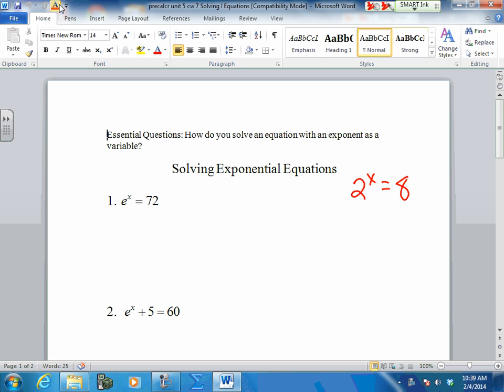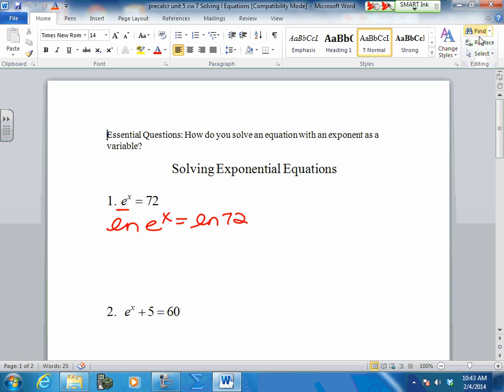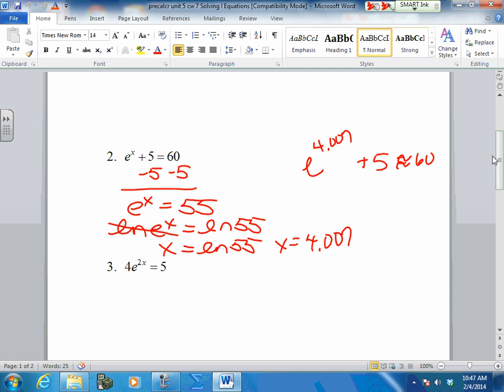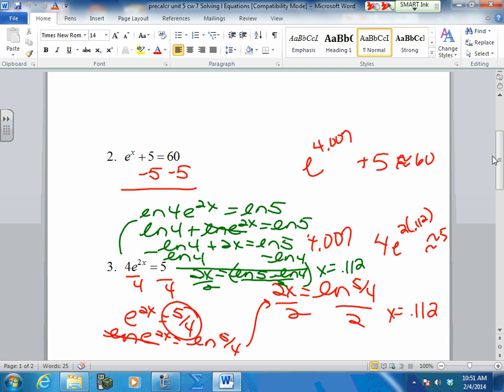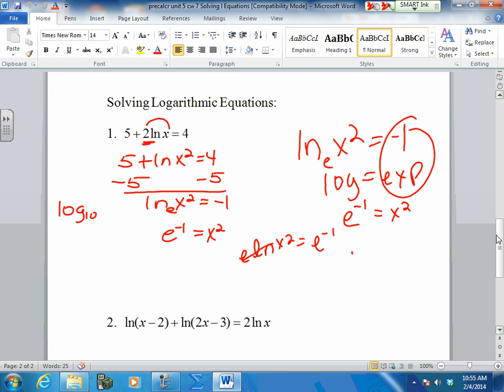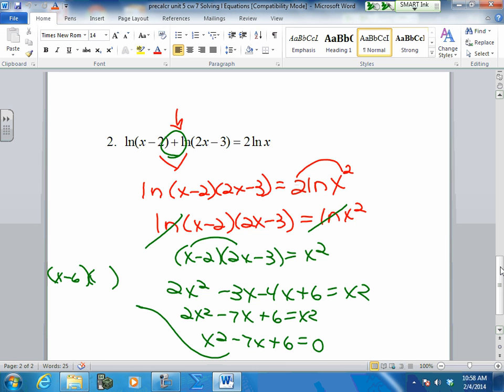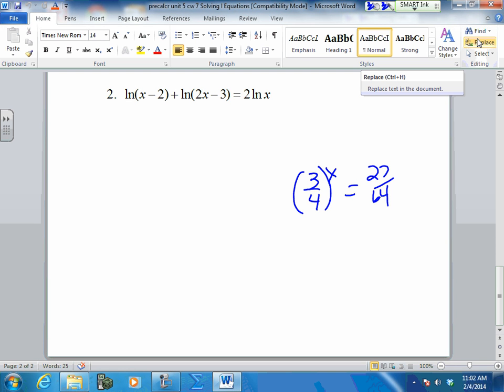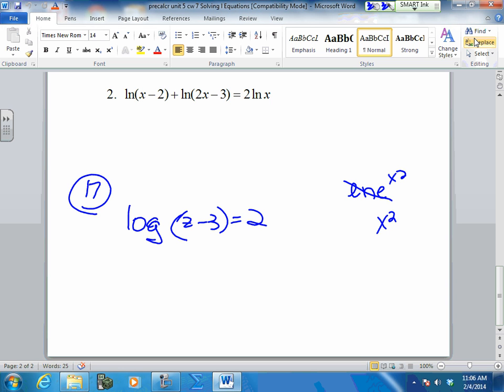February04 precalc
feb 4 precalc log equations